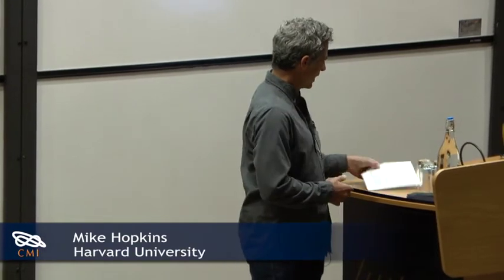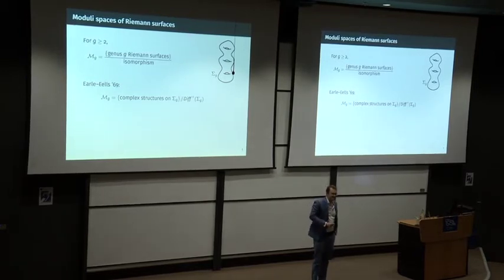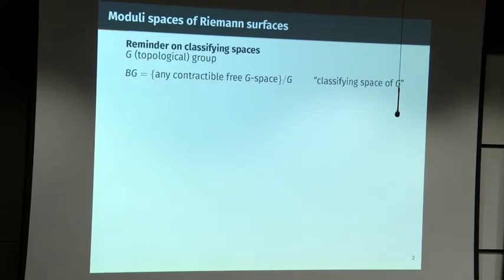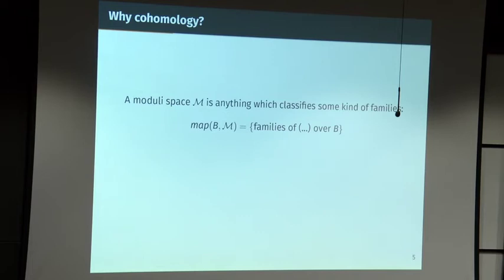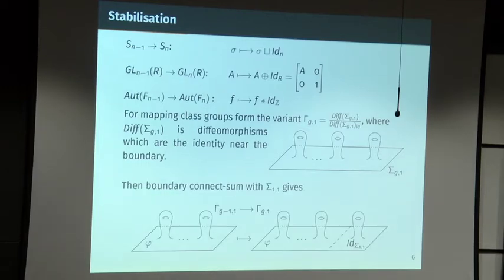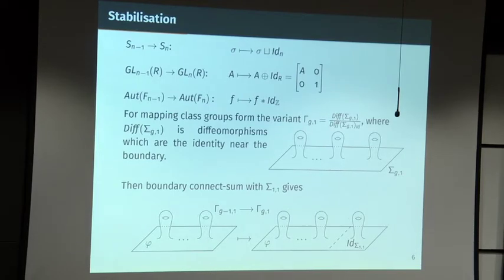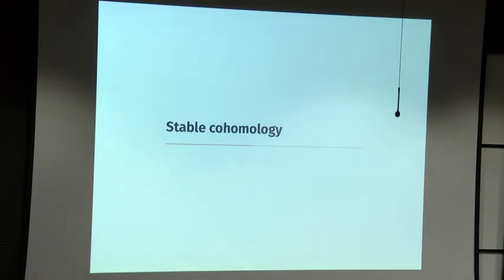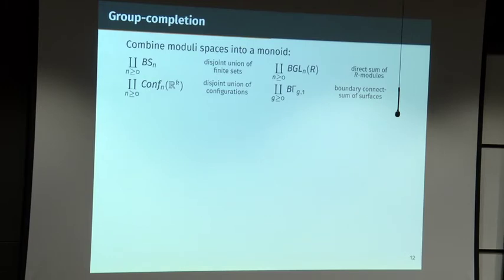Oscar Randal Williams, Cohomology of moduli spaces